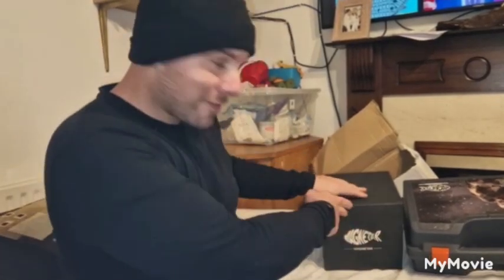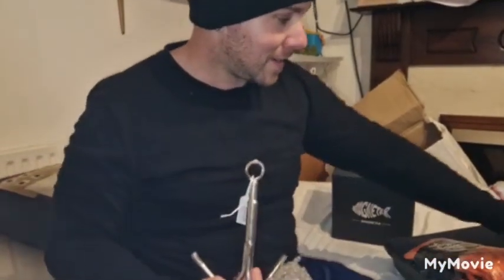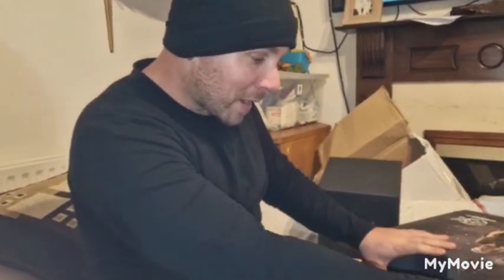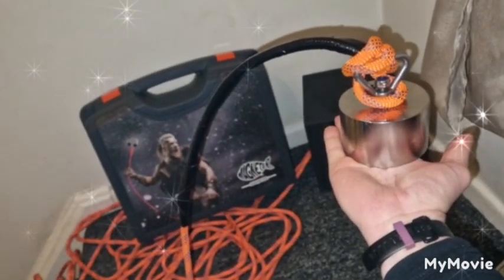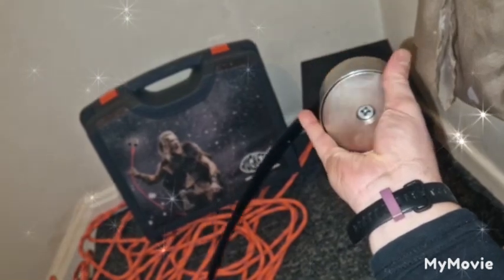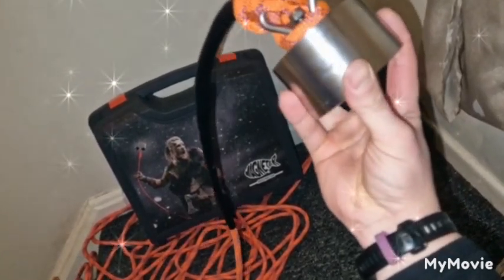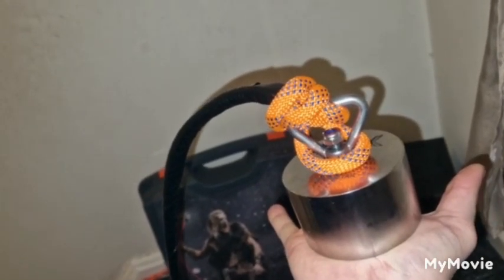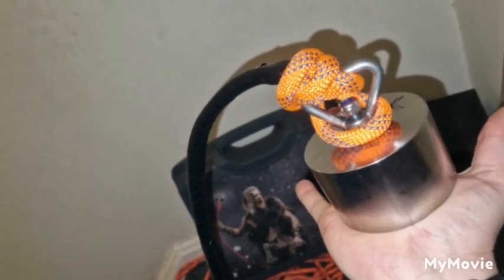I've got a Beast!!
unboxing the beast magnet.